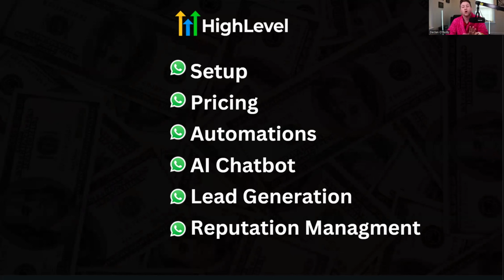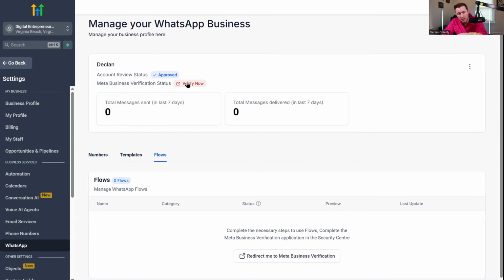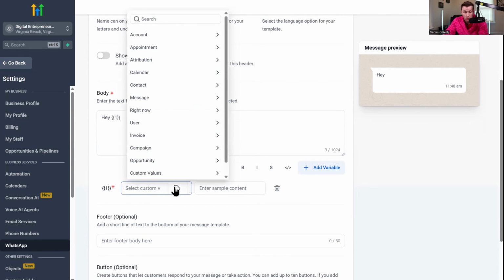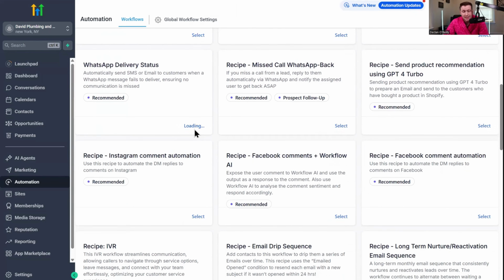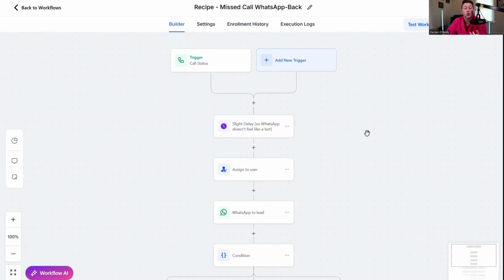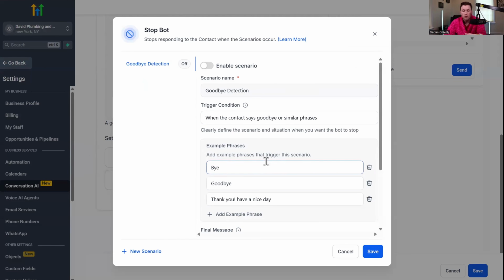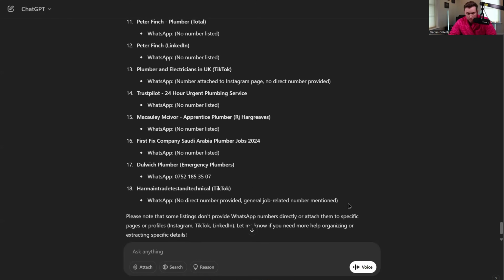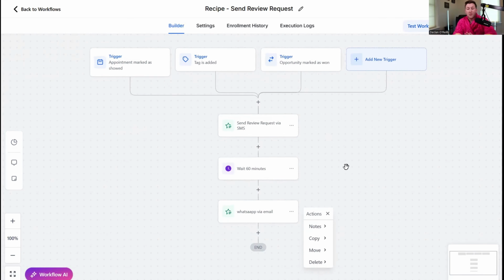The Ultimate GoHighLevel WhatsApp Tutorial: FREE Masterclass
00:00 Introduction to WhatsApp in Go High Level
00:34 Setting Up WhatsApp in Go High Level
06:51 Pricing and Message Types
11:40 Creating Template Messages
14:47 WhatsApp Automations
20:47 Setting Up WhatsApp Onboarding Automation
22:21 Missed Call WhatsApp Back Automation
24:37 Introducing the WhatsApp AI Chat Bot
26:08 Training and Configuring Your AI Chat Bot
29:50 Testing Your AI Chat Bot
32:49 WhatsApp Lead Generation Strategies
38:04 Reputation Management with WhatsApp
41:43 Conclusion and Final Tips